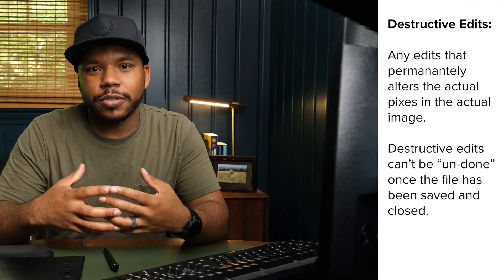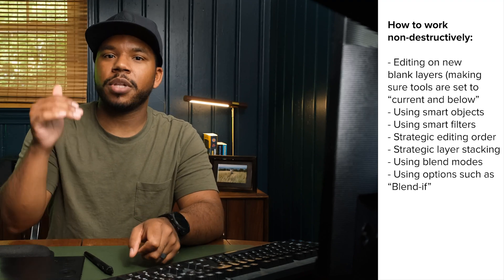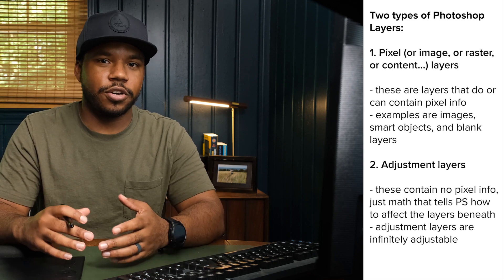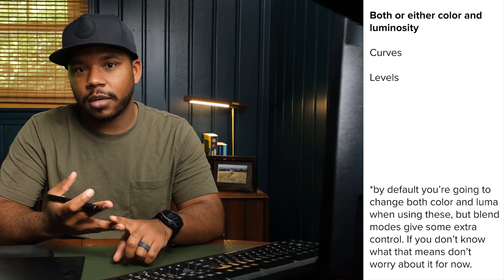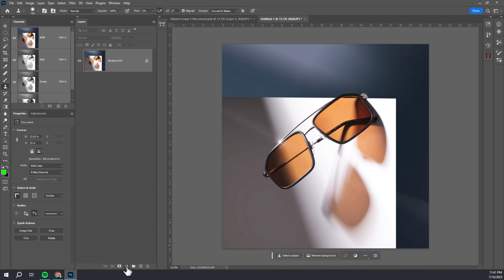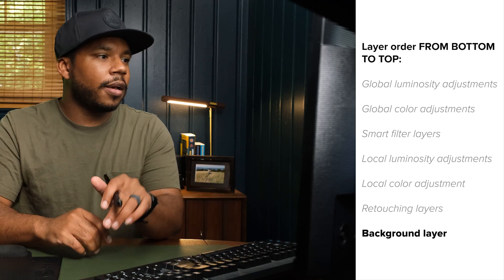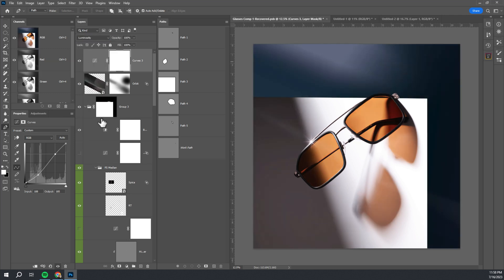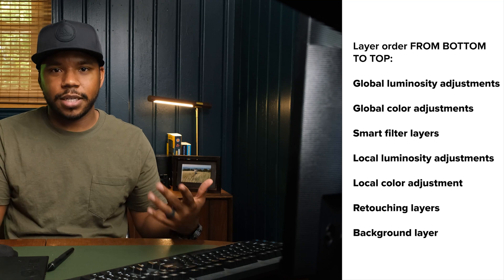Non-destructive workflow explained | Commercial Photoshop 101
In this video we're going to explain what a non-destructive workflow in Photoshop is and how to begin thinking about your editing with a commercial mindset. Re-edit your photos forever? Yes, it's possible! These are the exact tips I use when working on files day after day.

There's a million ways to do things in Photoshop, but with anything, it helps to know the rules in order to know how to break them.

00:00 Intro
00:44 Destructive Edits (what not to do)
01:50 How to Work Non-destructively
02:20 Photoshop layer types
03:23 Types of Adjustment Layers
04:34 Using Adjustment Layers
05:00 Proper Layer Order
08:22 TLDR Summary
09:06 Real Life Example: Commercial Apparel
10:45 Wrap-up

Want a copy of my free hair brushes? Sign up for the newsletter here (we respect your privacy):